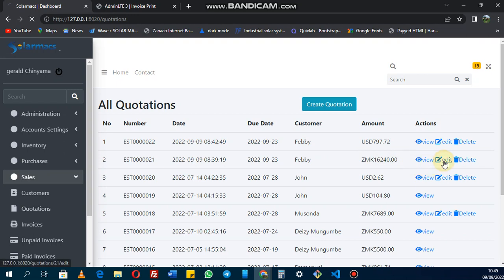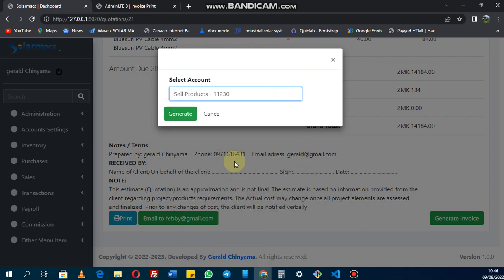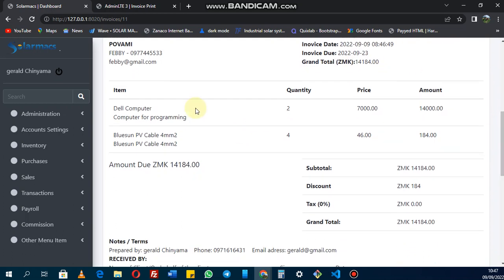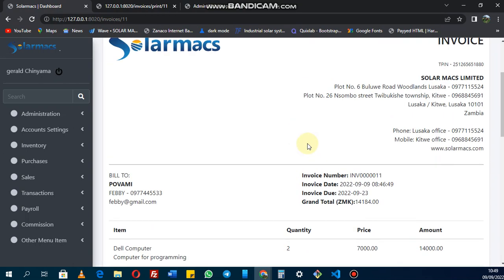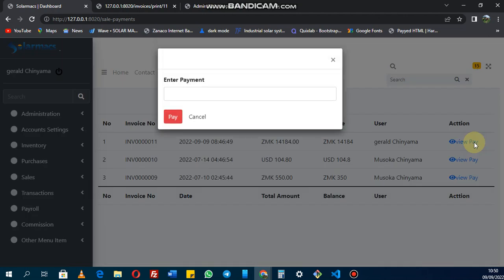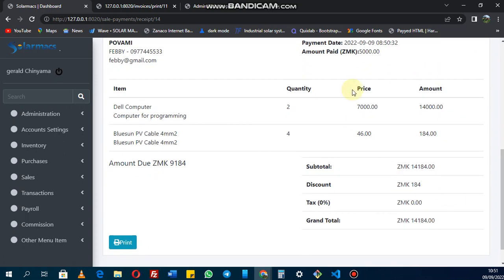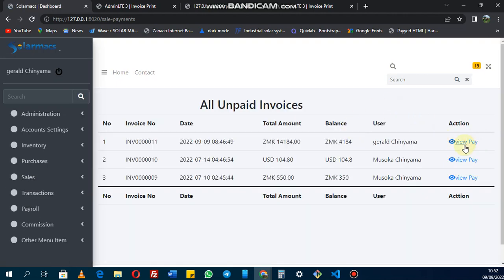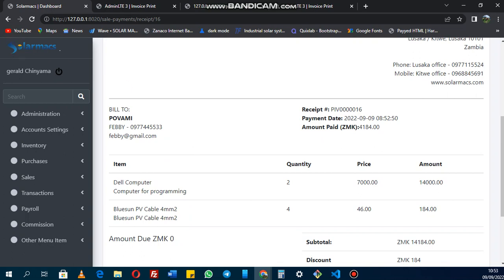ERP system walk through - Part 5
Each module in the system focuses on one business area, but they all work together using the same data to meet the company’s needs. Finance, accounting, human resources, sales, procurement, logistics, and supply chain. Companies can pick and choose other modules they want and we can add on and scale as needed.

We can also scale the system to support industry-specific requirements, either as part of the system’s core functionality or through application extensions that seamlessly integrate with the suite.